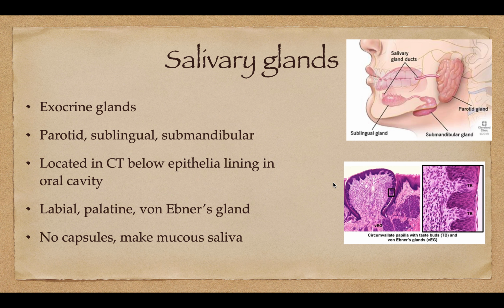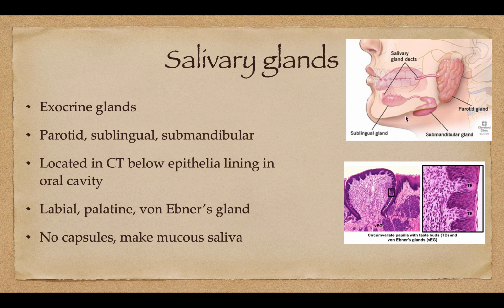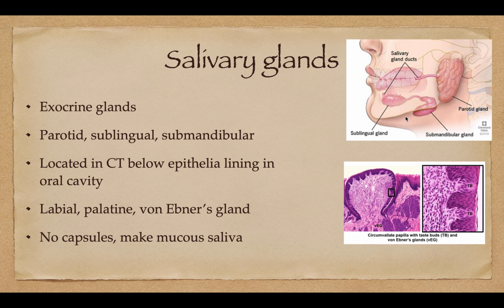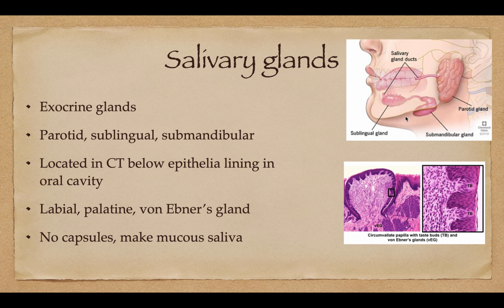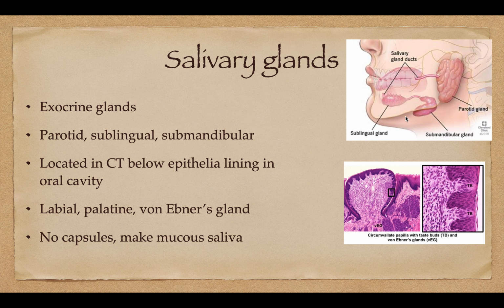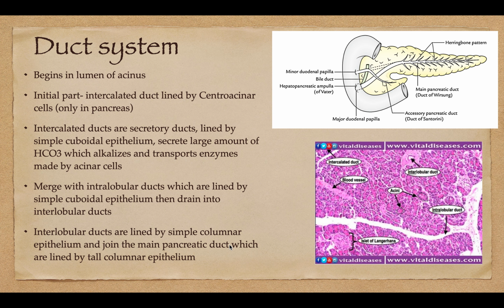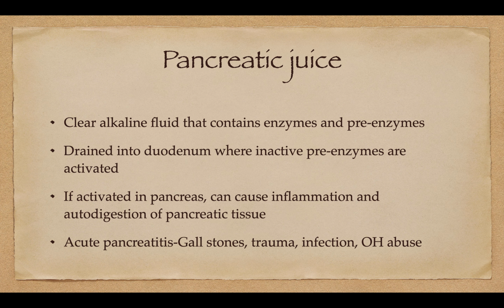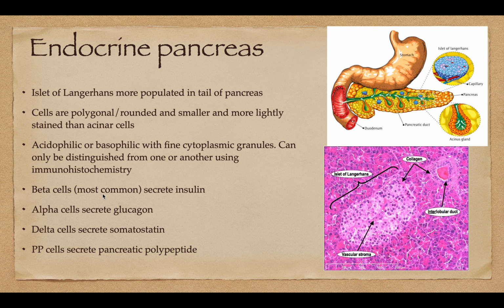Histology II: Secretory Glands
Salivary and Pancreatic glands